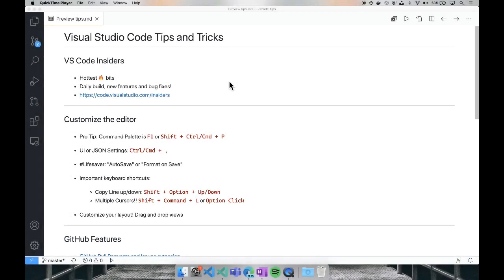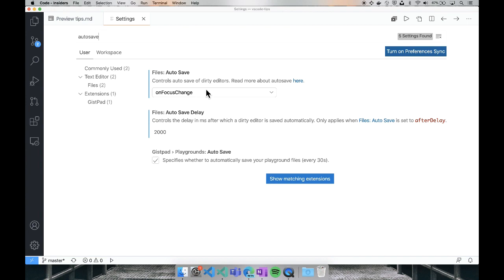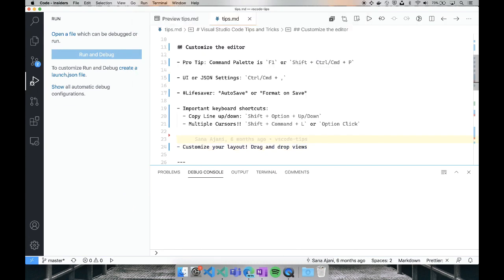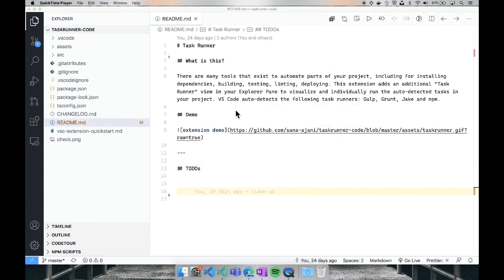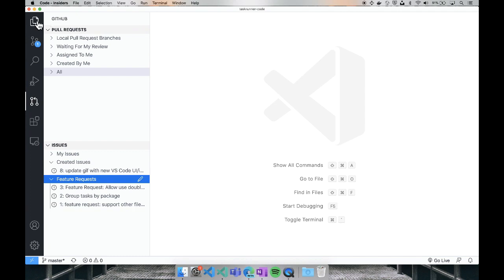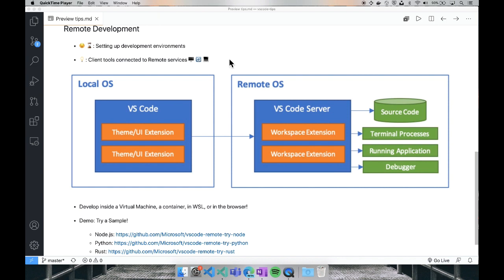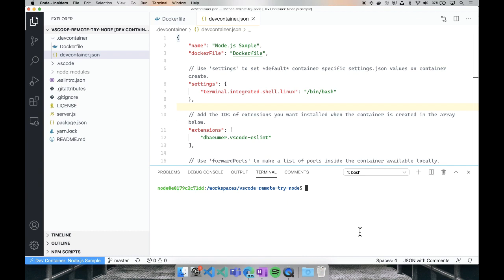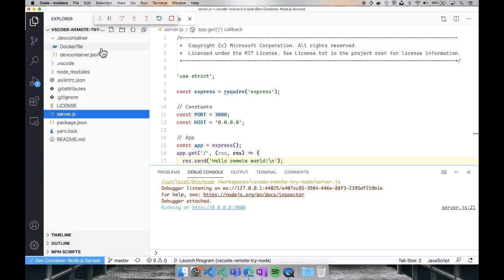VS Code Tips and Tricks 2021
speaker: Sana Azani, Microsoft